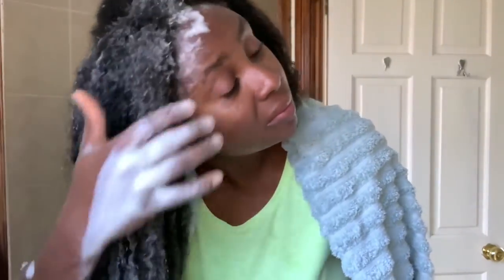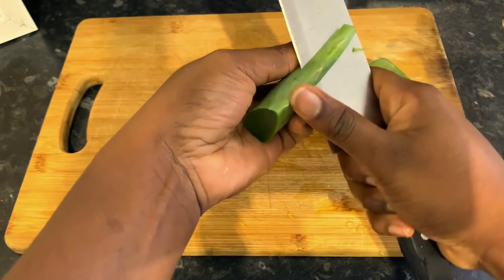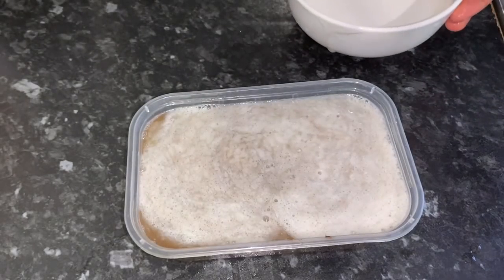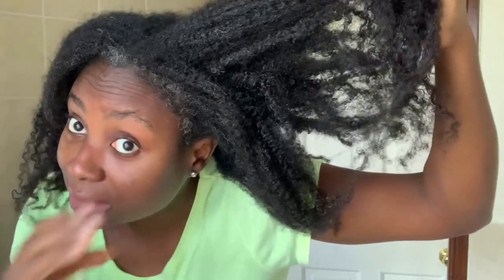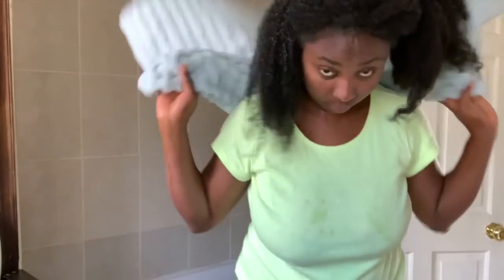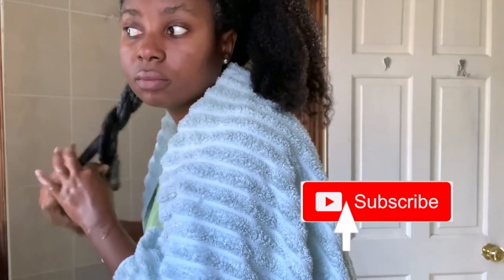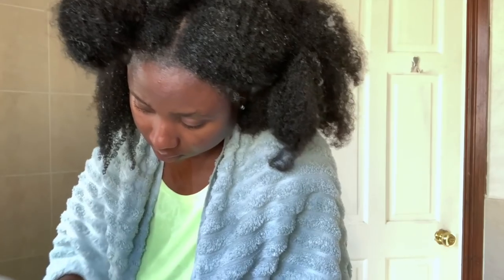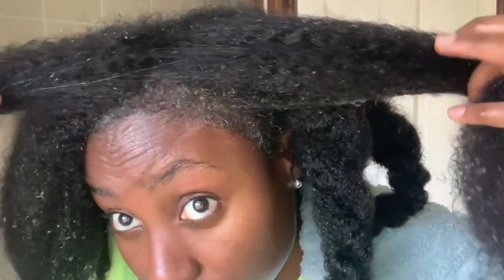Homemade Aleo Vera Shampoo | For Massive Hair Growth!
Hey Family, Welcome back. In This video, I share with you how i make my aleo vera shampoo.  I also use it to wash my hair in this video. This shampoo is the bomb and you'll never buy shampoo in your life again after you try this. Also share with your friend/family. I'll catch you in my next video 😘

Dudu osun black soap

Raw apple cider vinegar with the mother

Aloe plant